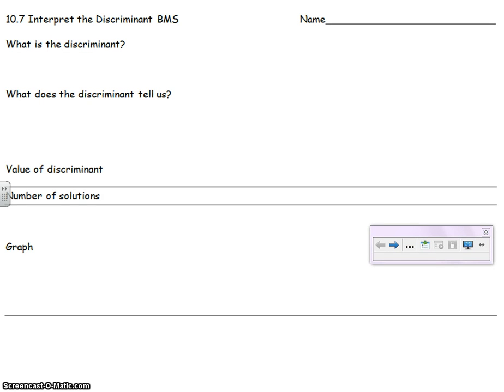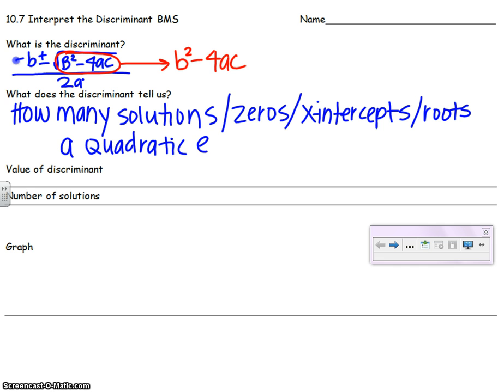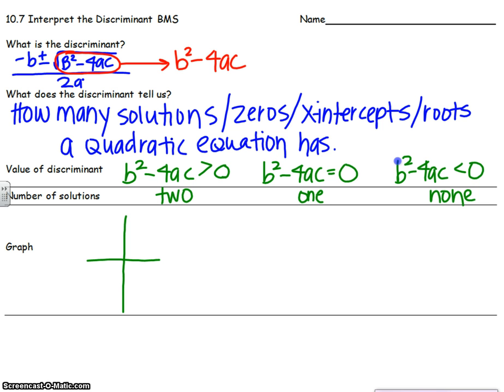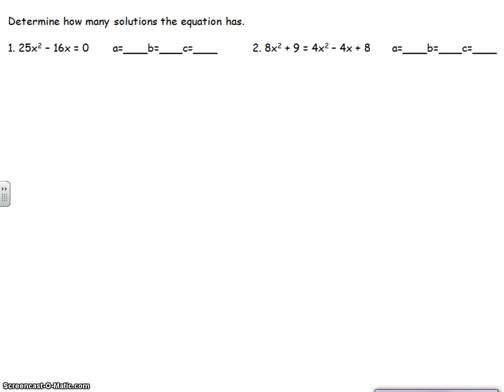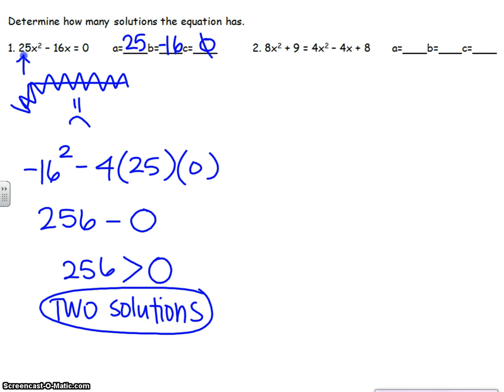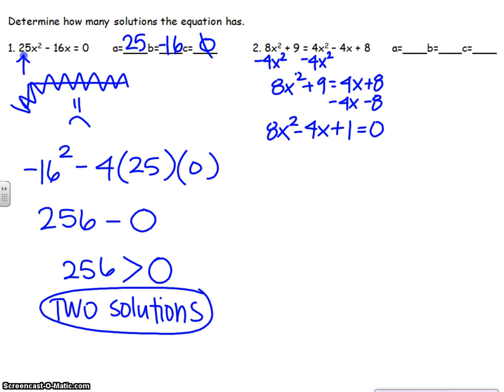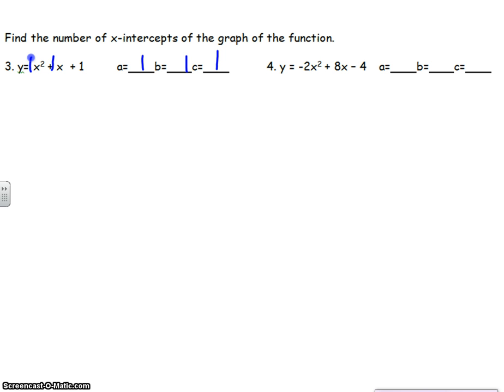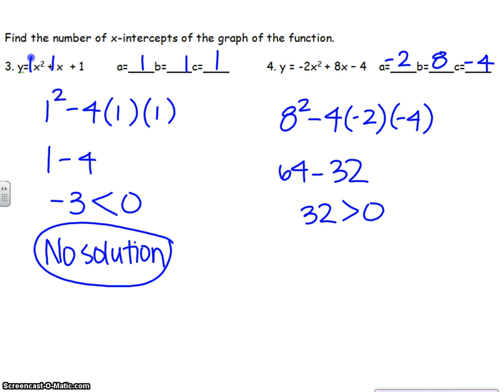10.7 Interpret the Discriminant BMS